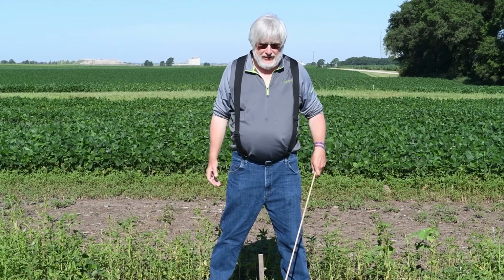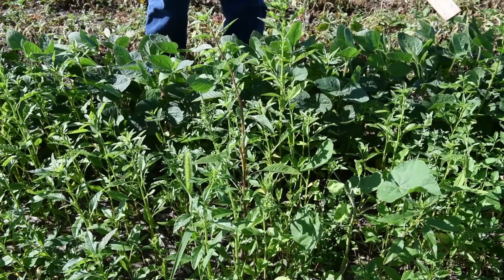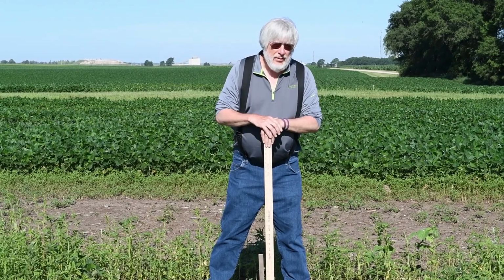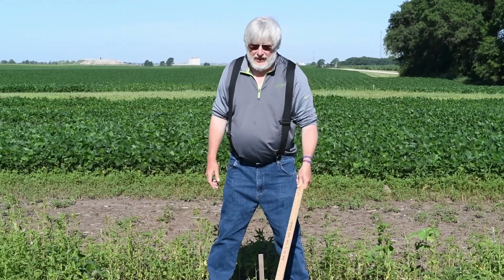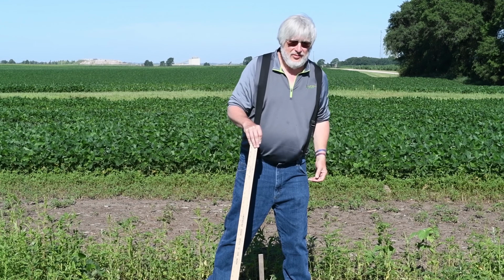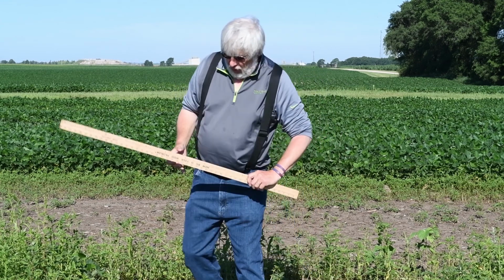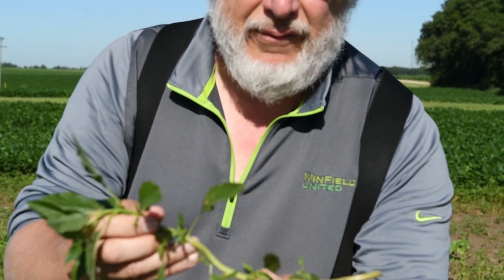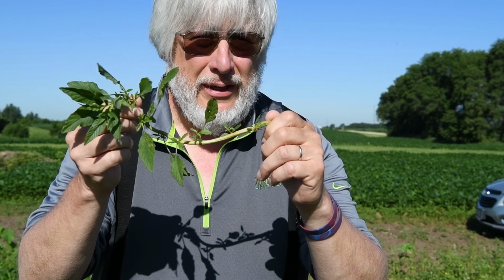Enlist One Video | WinField United